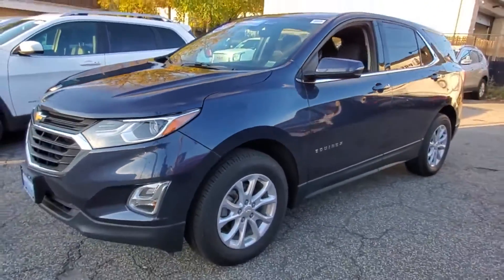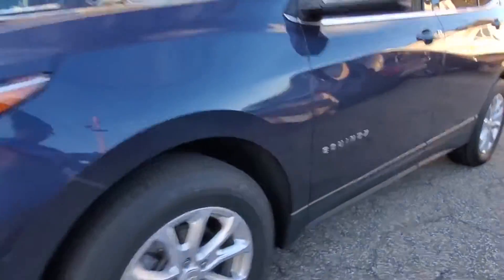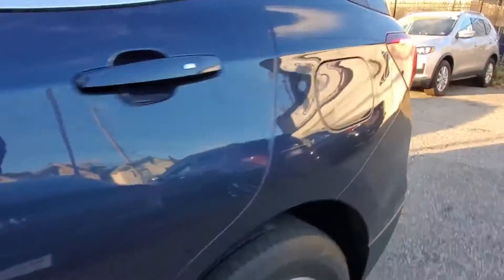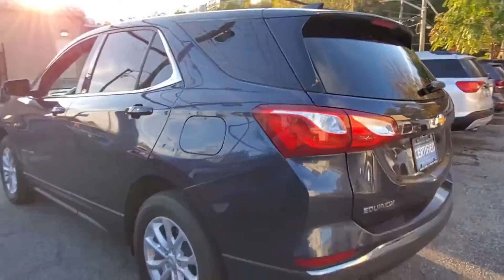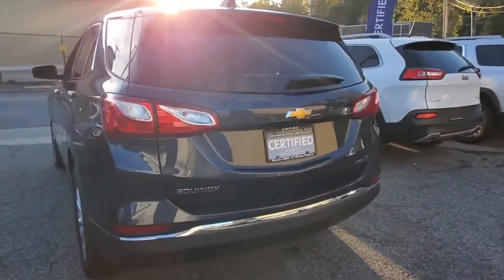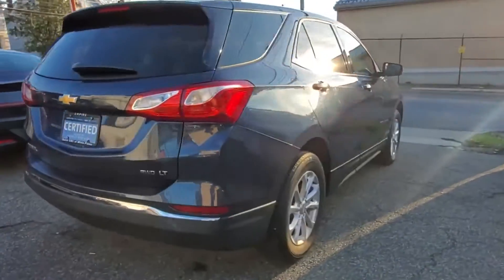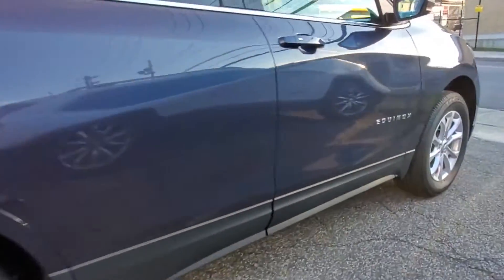Used 2018 Chevrolet Equinox LT 3GNAXSEV7JL366873 White Plains, Yonkers, New Rochelle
2018 Chevrolet Equinox LT 3GNAXSEV7JL366873 Video

This 2018 Chevrolet Equinox LT 3GNAXSEV7JL366873 is full of phenomenal features such as: